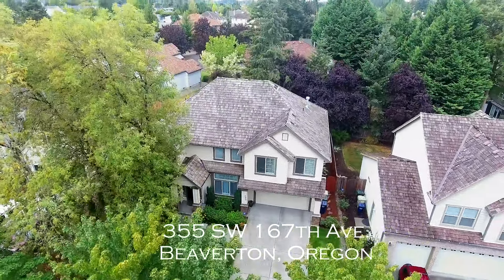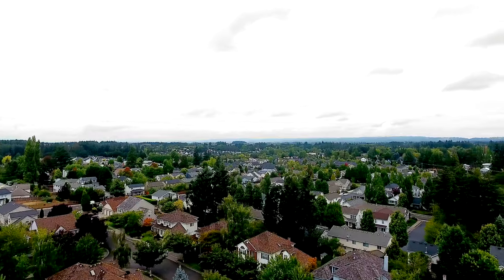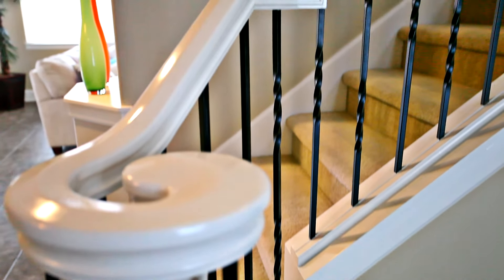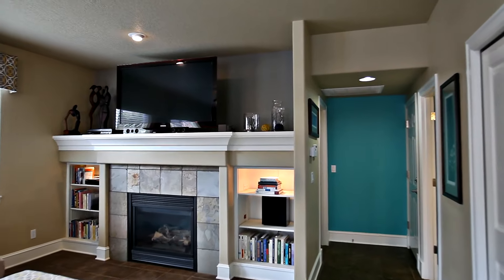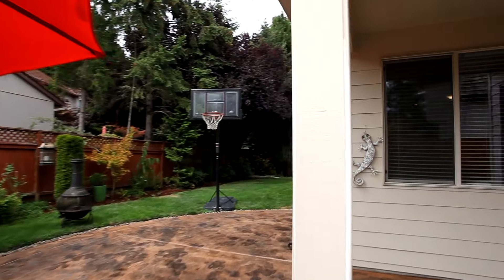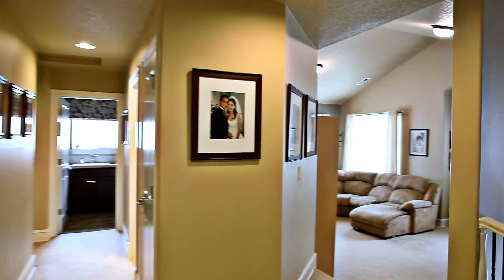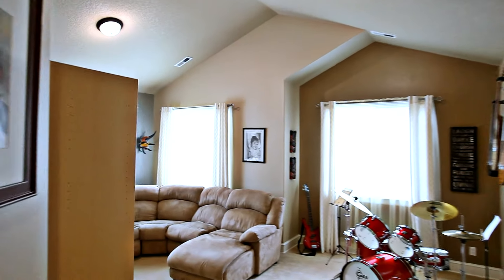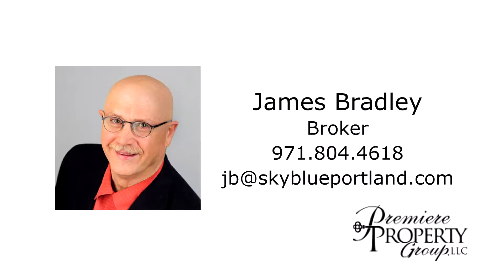Spacious Executive Home in Beaverton | Oregon real estate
Rare five-bedroom, light-filled, two-story executive home in lovely, tree-lined Five Oaks neighborhood. An abundance of parklands and trails give this highly touted neighborhood a serene, park-like feel. Waterhouse Trail with miles of walking trails is nearby. A world apart and yet just a hop-skip-jump to Tanasbourne Town Center, Streets of Tanasbourne, Orenco Station, Intel/Nike high-tech corridor, and Highway 26.